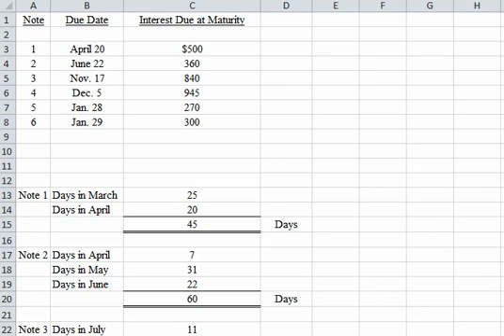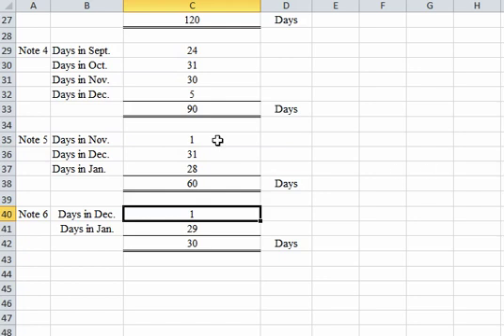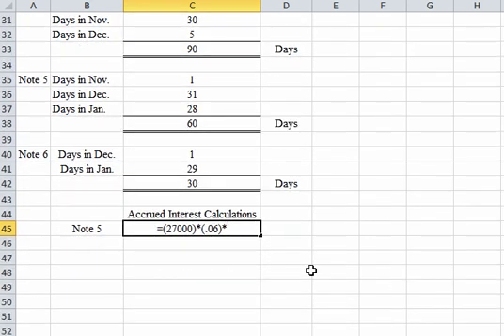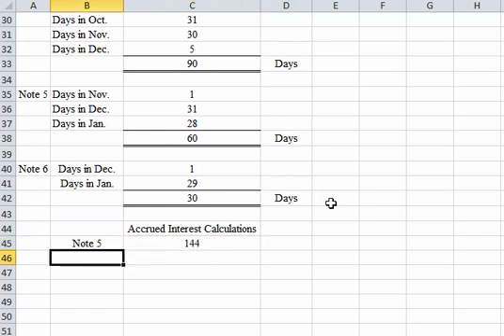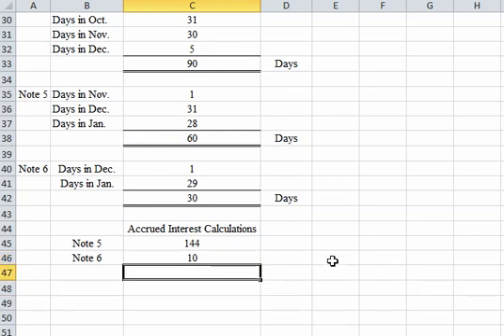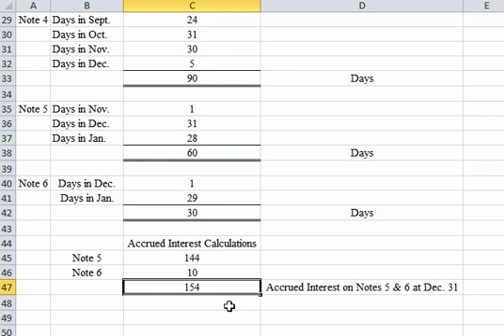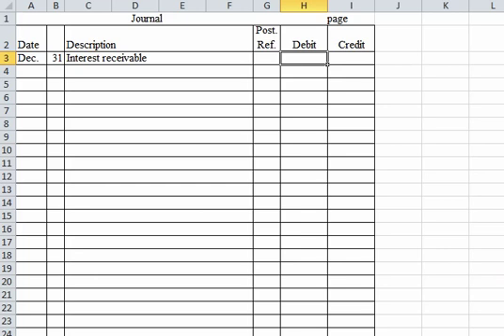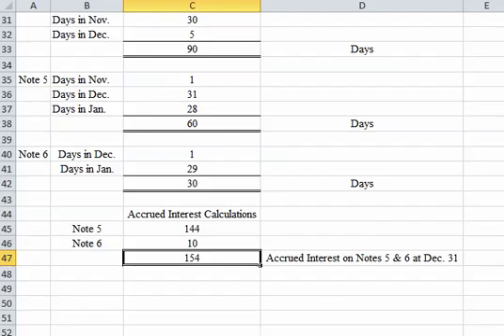PR 8-4A part three